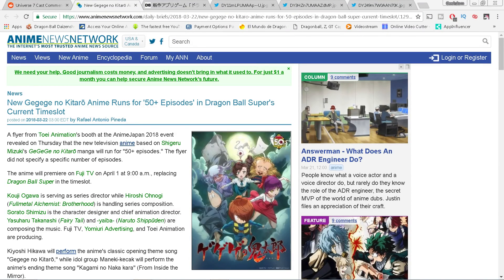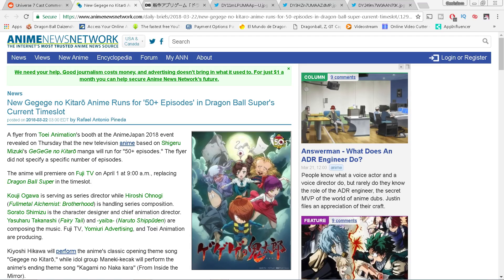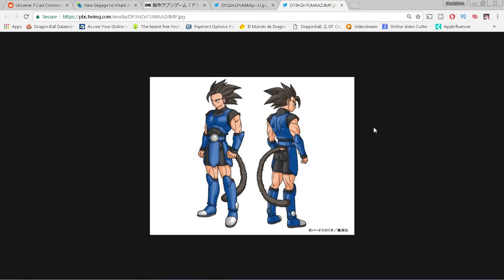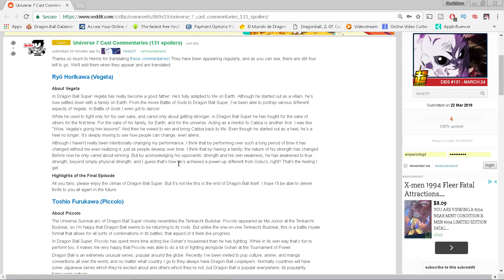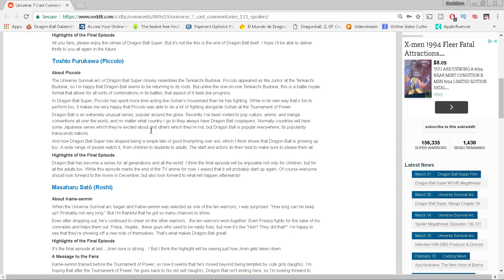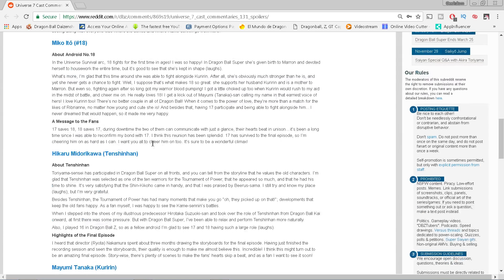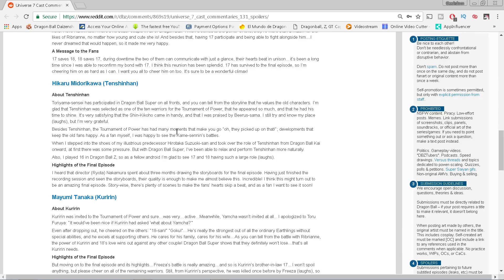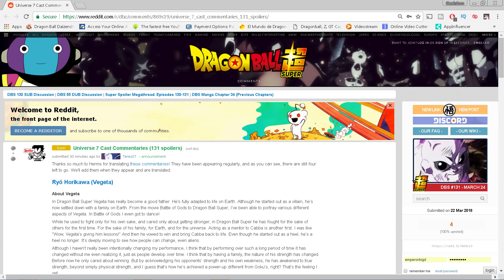Dragon Ball Super MAJOR Movie and Anime NEWS!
HUGE Dragon Ball Super News BLAST covering TONS OF NEW information including Dragon Ball Super Episode 131 Spoilers, Dragon Ball Legends, New Saiyans, Dragon Ball Super Movie GLOBAL Release, comments from the voice actors and more.